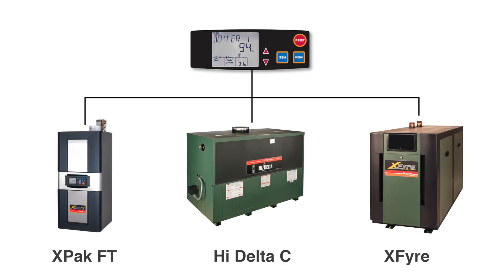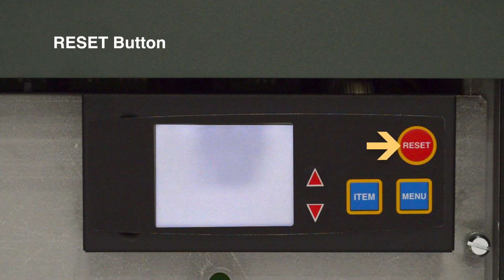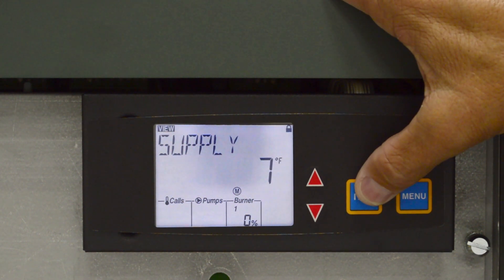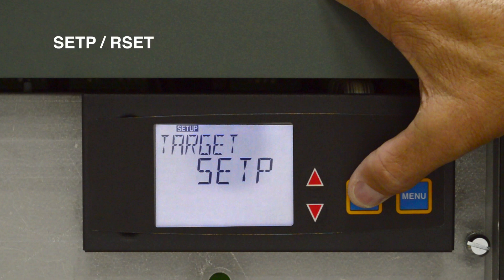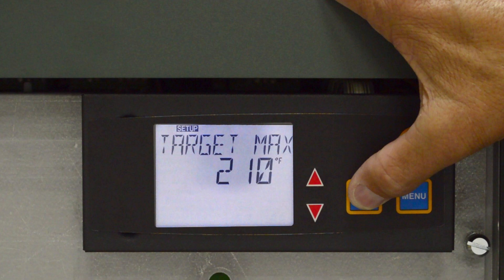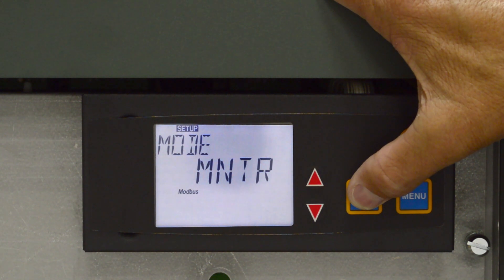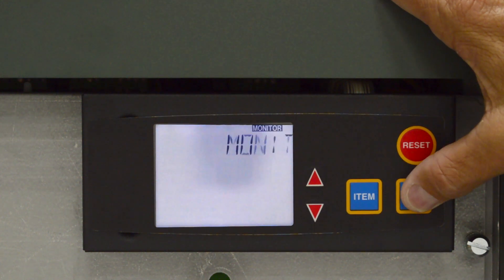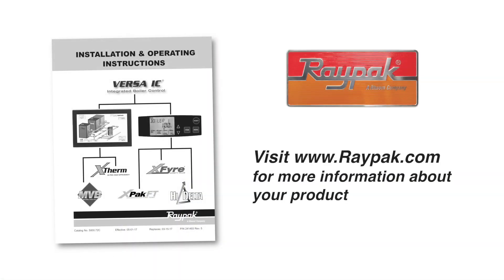Raypak® VERSA IC Hydronic Mode 1: Basic - Training Video